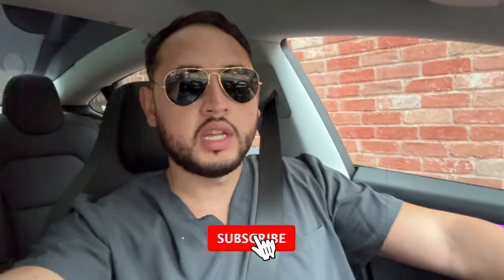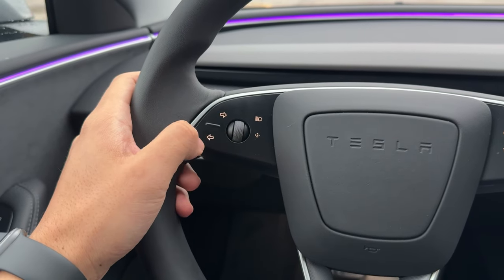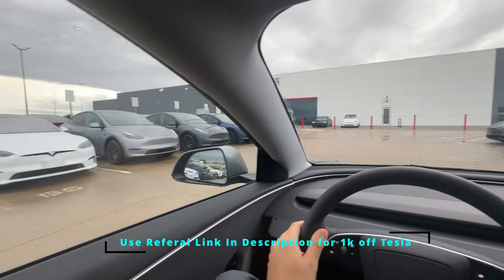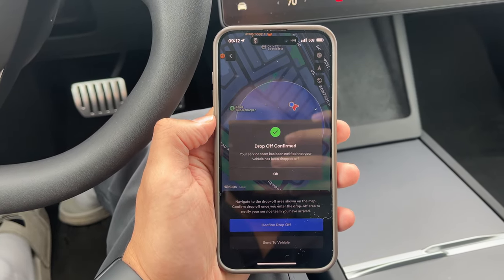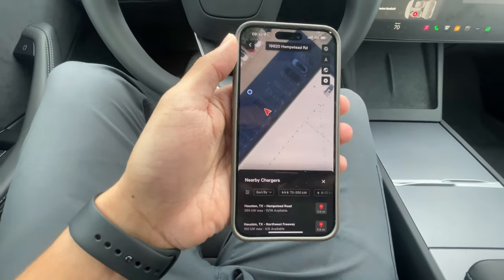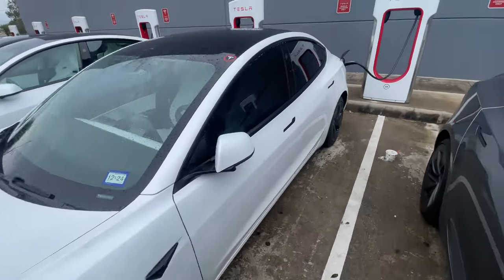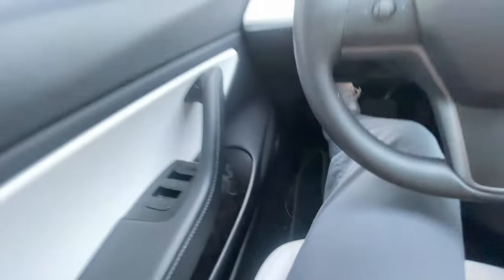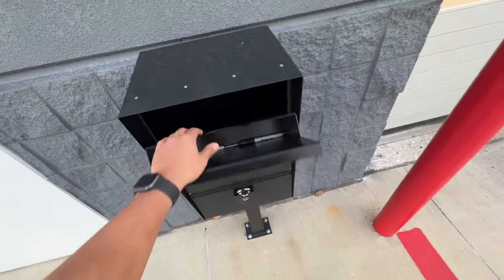First Service on My New Tesla Review - 2024 Tesla Model 3 Performance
Today I'm taking yall with me on my journey to Tesla for my service appointment and I'll go over the overall experience of it. This had been scheduled since my delivery day of my 2024 Tesla Model 3 Performance Quicksilver, took a while since there will be some body work being fixed. This is actually a pretty fast experience that makes me feel like the Tesla m3p is a great car to buy if you don't like dealing with people too much!